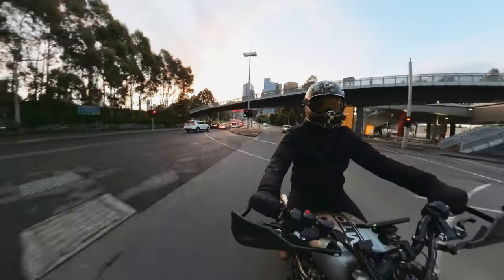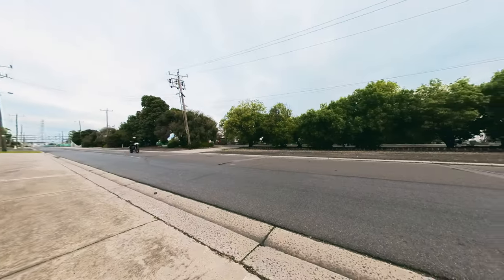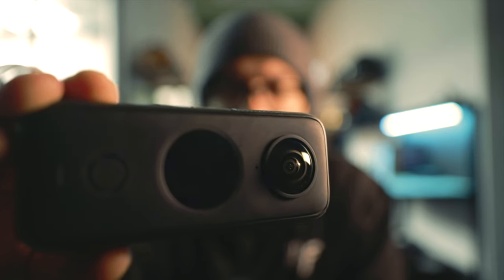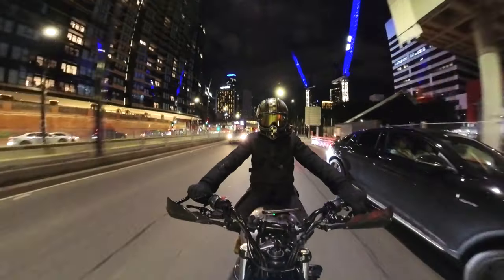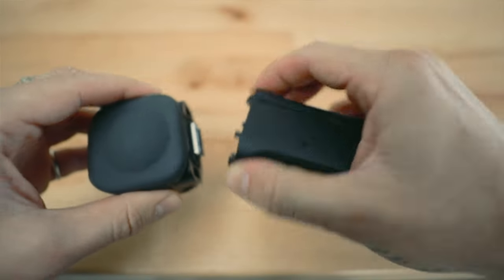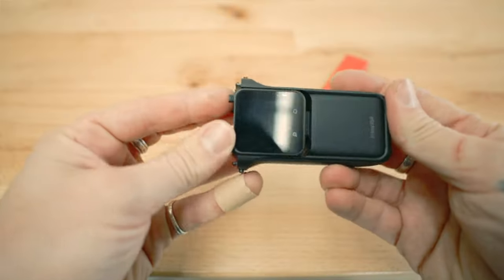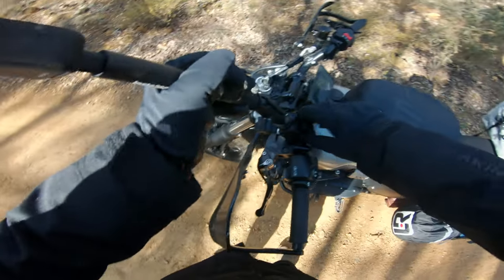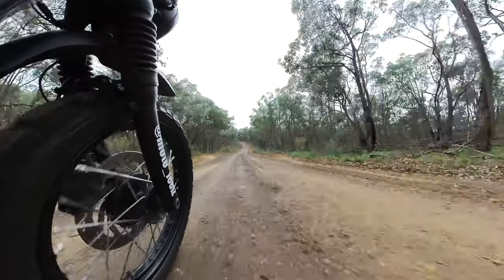Motovlogging with the NEW Insta360 ONE RS 1-Inch 360 Edition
Can we motovlog with the new Insta360 ONE RS 1-Inch 360 Edition? Can we even mount it on our motorcycles? Let's answer some questions.

Purchase your new Insta360 ONE RS 1-Inch 360 Edition with free Invisible Selfie Stick

Or

Receive the Moto Mount bundle for FREE with your ONE X2 or ONE RS purchase

NEW! Action camera mounts and adapters that I use are now available on my store!